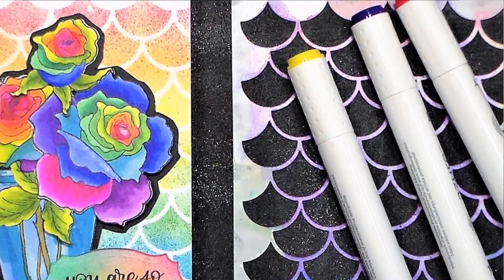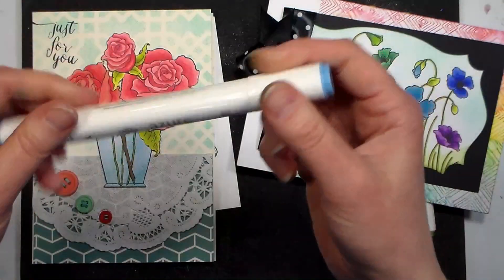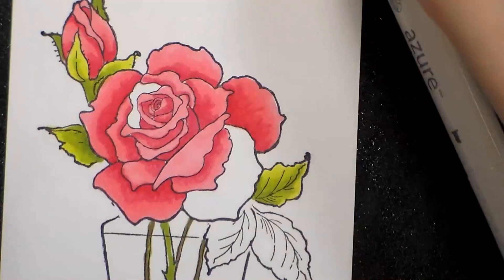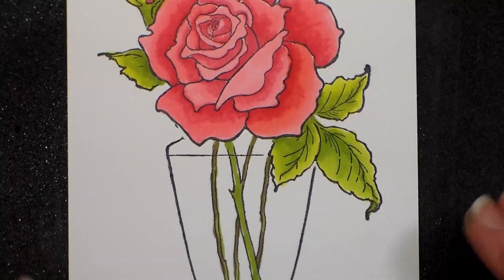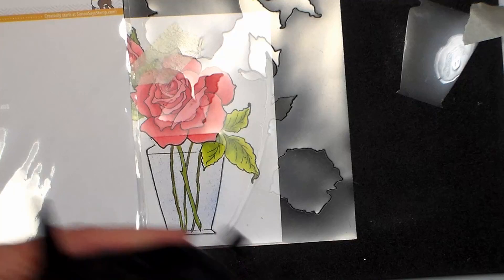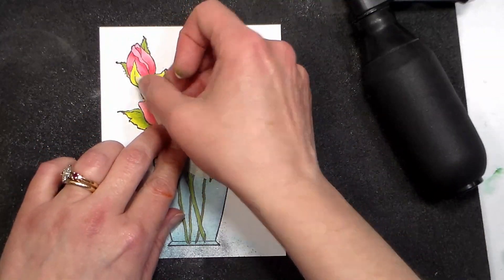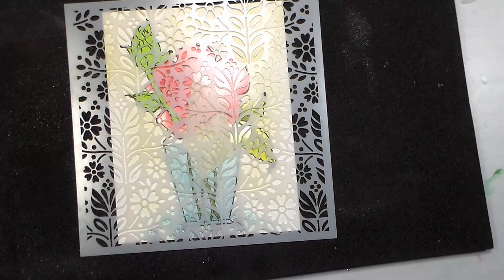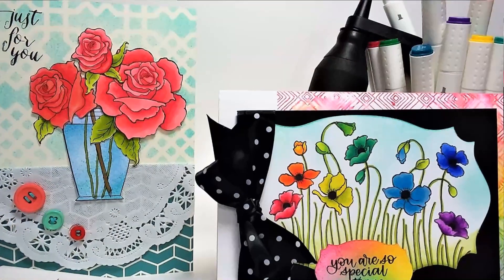Marker & Stamp Giveaway PLUS Stenciling and Color Blending with Alcohol Pens Tutorial!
I will be giving away 5 sets of Azure Alcohol markers from Royal & Langnickel and 5 cling stamps from Stampendous each on my blog and Instagram. You must comment on the giveaway post for a chance to win. I will choose winners on 5/10/18. Each winner will receive a stamp and a pack of markers. Due to shipping restrictions this contest is open to USA residents only.

*Thanks to Royal and Langnickel and Stampendous for providing the prizes for this giveaway.

Stampendous Rose stamp set (Ithe rose set with the vase is unavailable but this one is close and very pretty)
Stampendous Poppy Cling Stamp
Cardstock for markers
Stencils used:
The Scales and Tiles are both by Judikins but I think they may be retired, Similar ones can be found
Marker "airbrush" hand atomizer

I will show you two ways to blend markers (even if you don't have many and the colors are not that close) and how to stencil with them using a hand atomizer.